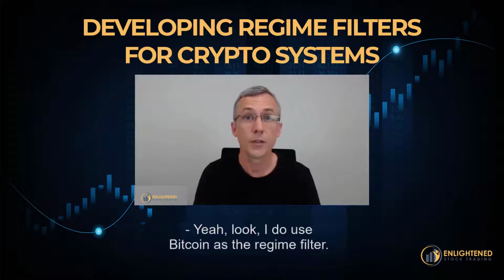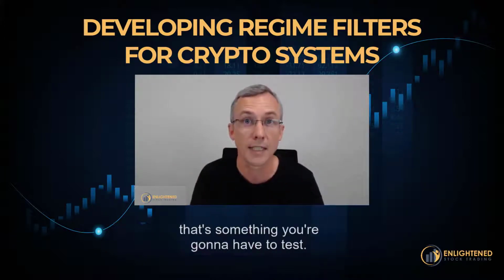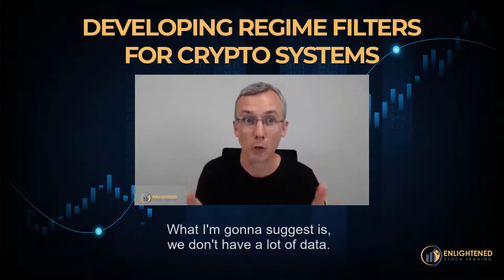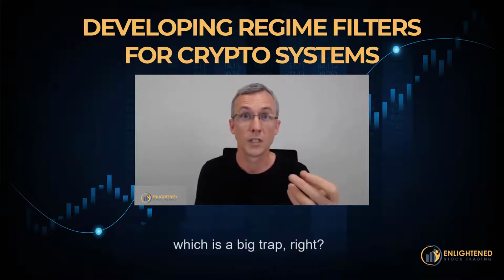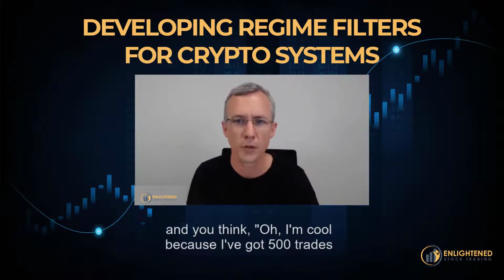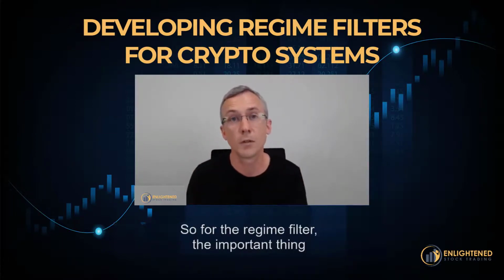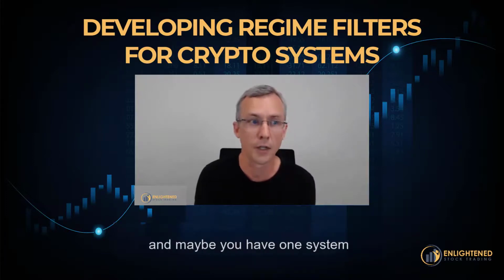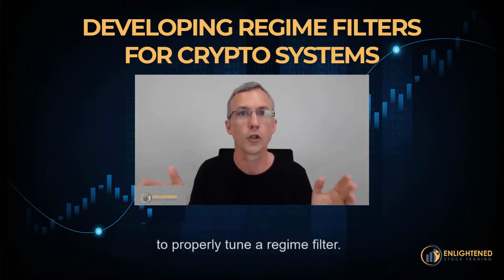How To Develop Regime Filters For Crypto Trading Strategies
Crypto trading systems work spectacularly well, however crypto bear markets are brutal and so the best way to ensure your crypto trading strategies are profitable is to include a regime filter to keep you safe when the market direction changes. But what is a market regime filter and how does it work? Watch this video to find out.

If you want to learn a portfolio of profitable crypto trading strategies which have the right regime filters built in, then join The Crypto Success System and you will get a portfolio of 8 crypto trading strategies that work, complete with code and operating instructions so you can get started fast:

Trying to figure out a consistently profitable trading strategy for the stock or crypto markets? Enlightened stock trading is here to help you. We teach you how to build systematic stock and crypto trading strategies from scratch and assist you in developing a winning trader mindset.

To find out more about System Trader Launchpad and The Trader Success System,